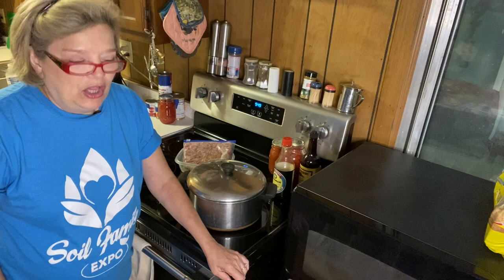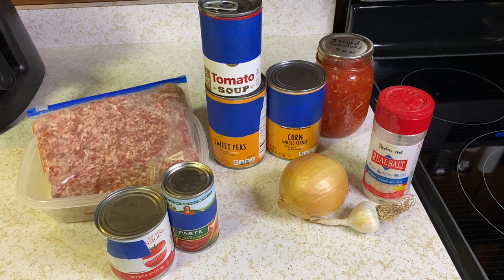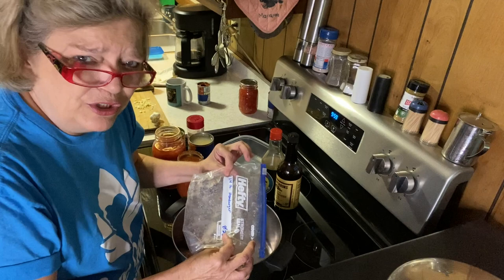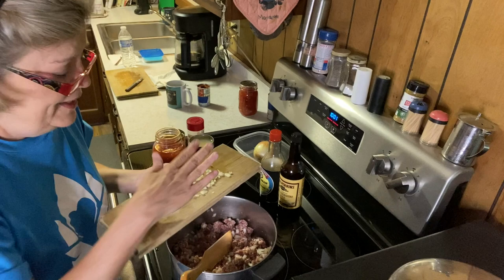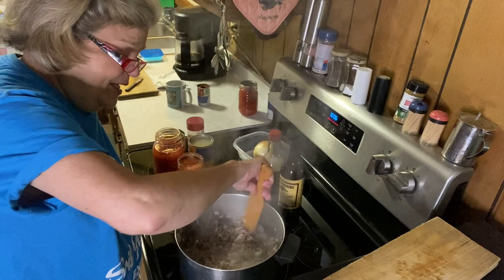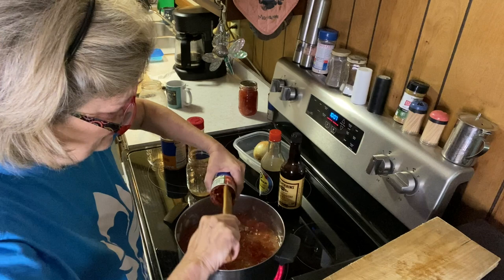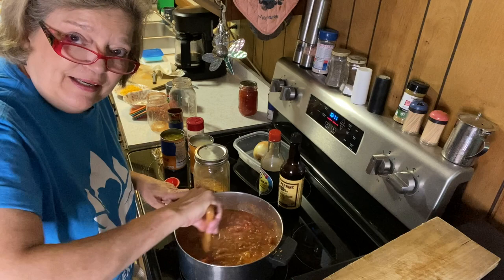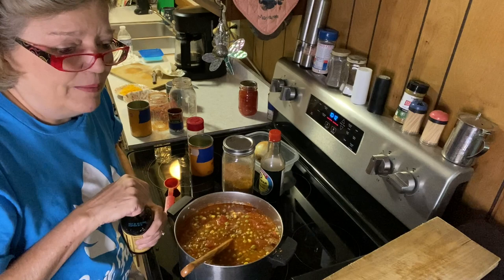Hamburger Soup for Souptember !!!@MennoniteFarmhouse#souprecipe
What a great compliment to be included with all these amazing creators.  I hope you enjoy this fast and yummy recipe of Hamburger Soup.

10/1 Giveaway Livesteam on the Mennonite Farmhouse Channel at 7:30 EST